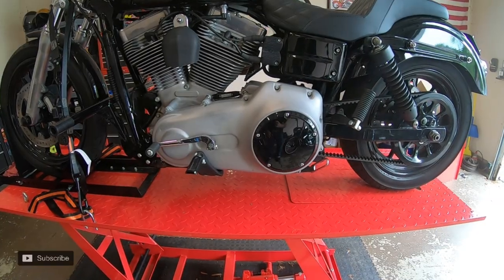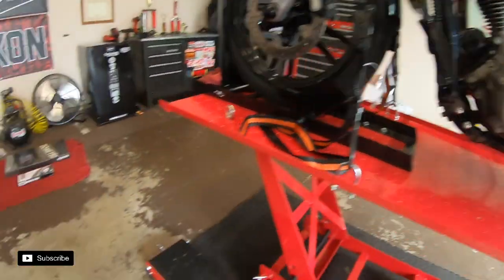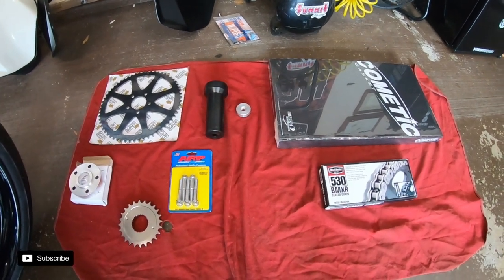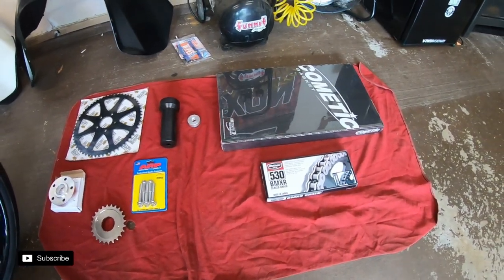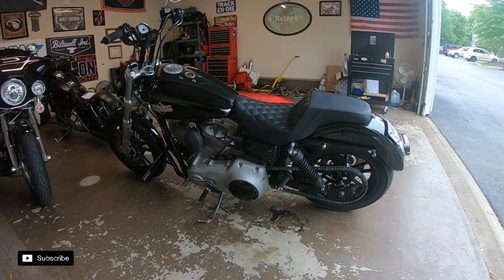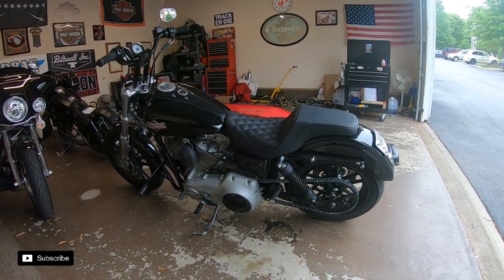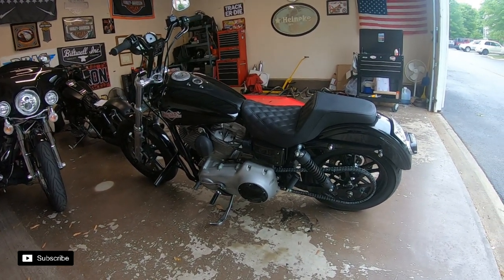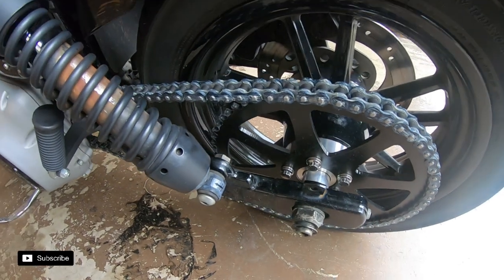Dyna Chain Conversion: Time Warp Hero 7 Black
Planned on doing a detailed install of the chain conversion but got excited and decided to just shot a time lapse. Hope you enjoy...tried a couple new things in the editing with transitions.

Transmission main shaft socket

Gear:

Helmet
Icon Airmada Black